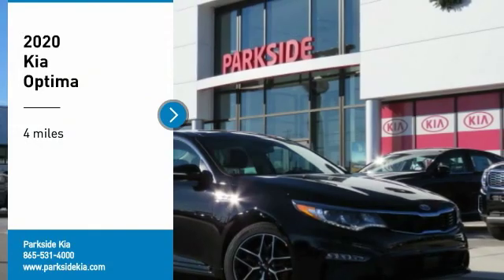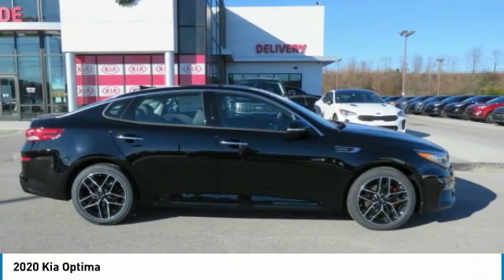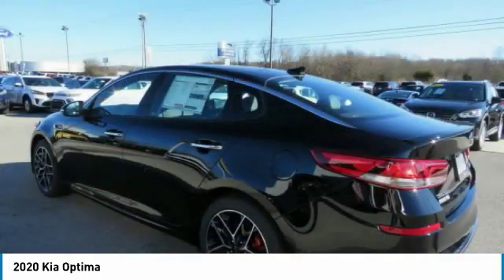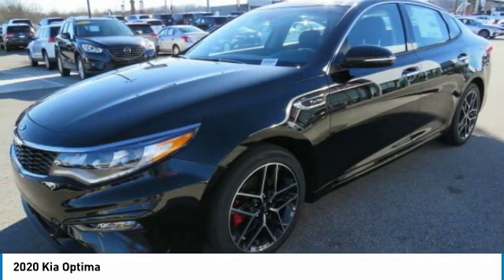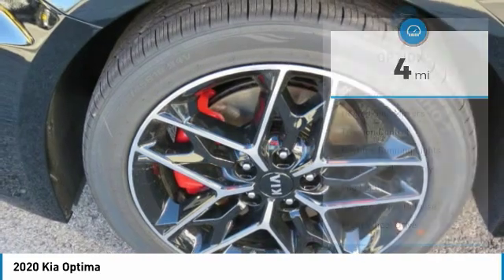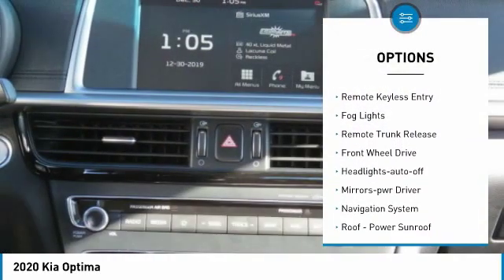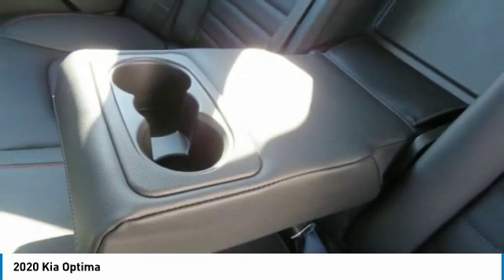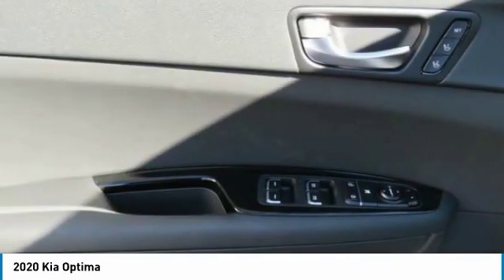2020 Kia Optima Knoxville TN LG426489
2020 Kia Optima

Parkside Kia
9929 Parkside Drive

No-Hassle Quotes include all available Kia rebates, Bonus Cash, and KMF incentives for qualified buyers. Price includes: $1000 - Owner Loyalty Bonus Program. Exp. 03/02/2020 $3000 - Kia Customer Cash. Exp. 03/02/2020